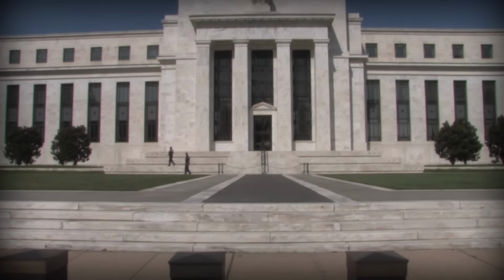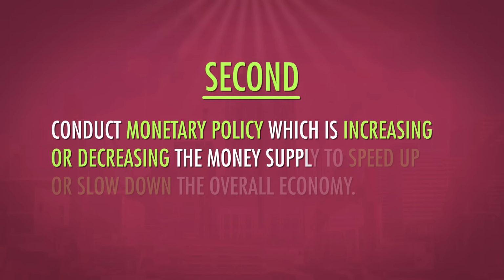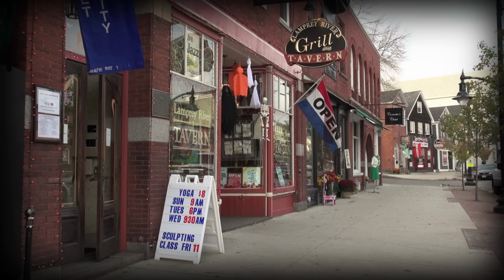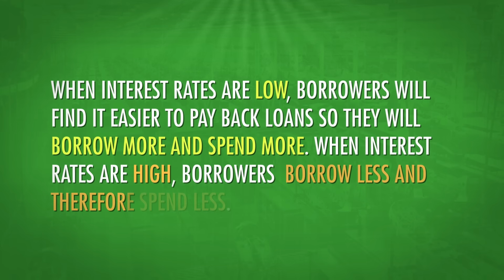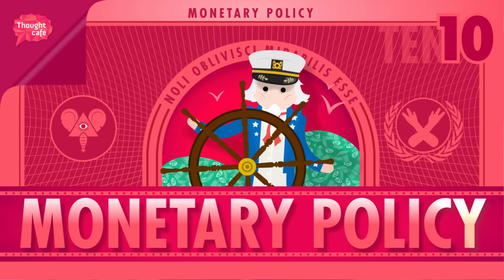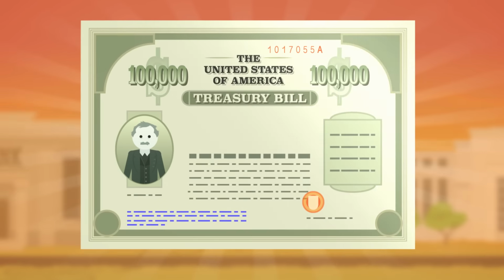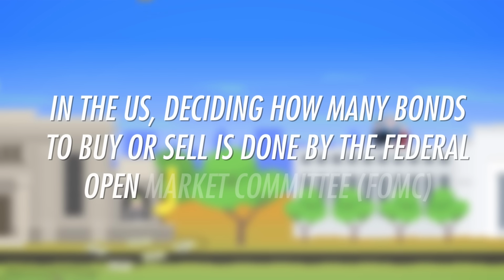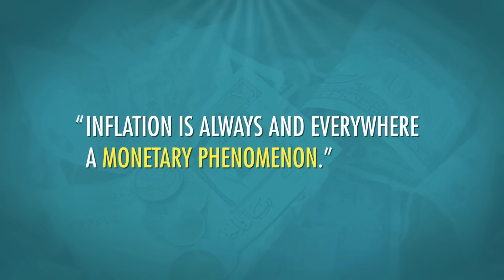What's all the Yellen About? Monetary Policy and the Federal Reserve: Crash Course Economics #10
This week on Crash Course Economics, we're talking about monetary policy. The reality of the world is that the United States (and most of the world's economies) are, to varying degrees, Keynesian. When things go wrong, economically, the central bank of the country intervenes to try aand get things back on track. In the United States, the Federal Reserve is the organization that steps in to use monetary policy to steer the economy. When the Fed, as it's called, does step in, there are a few different tacks it can take. The Fed can change interest rates, or it can change the money supply. This is pretty interesting stuff, and it's what we're getting into today.